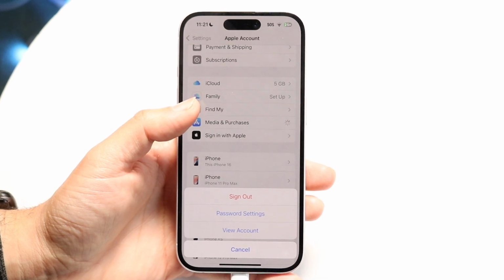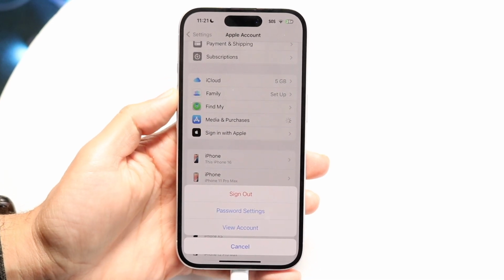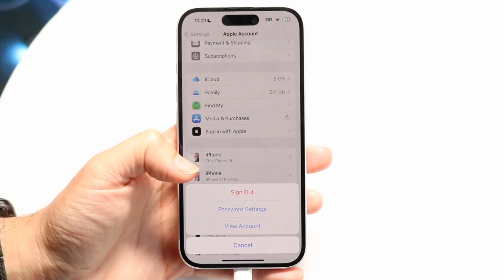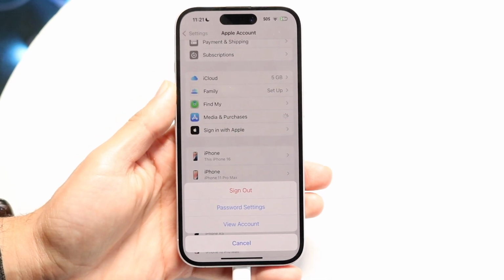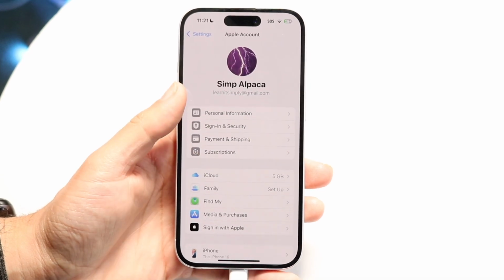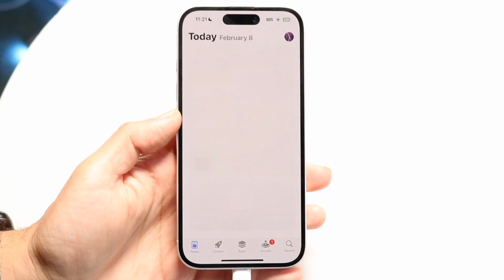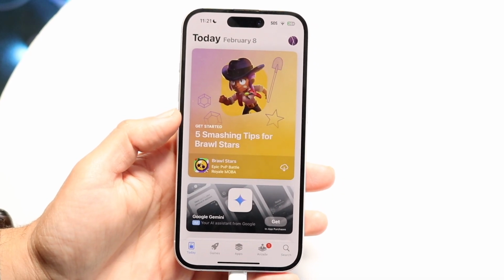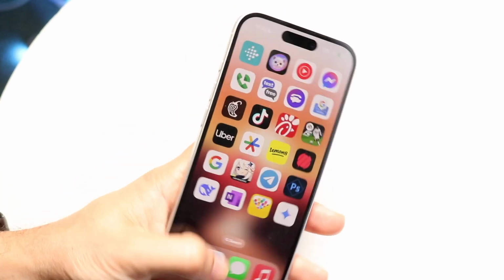How To Connect Your Apple ID To Your App Store! (2025)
Here is exactly How To Connect Your Apple ID To Your App Store! (2025)